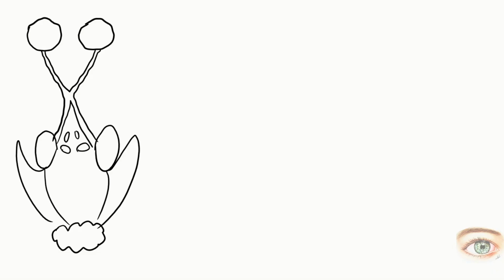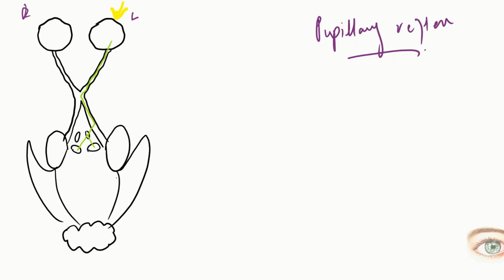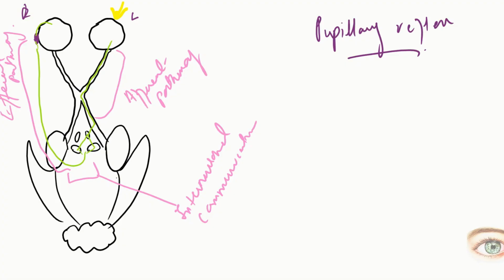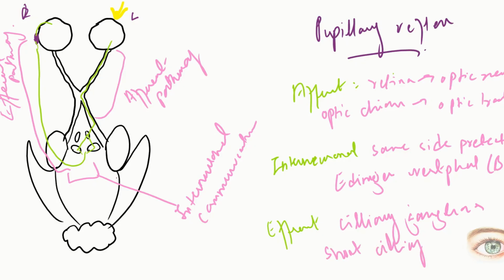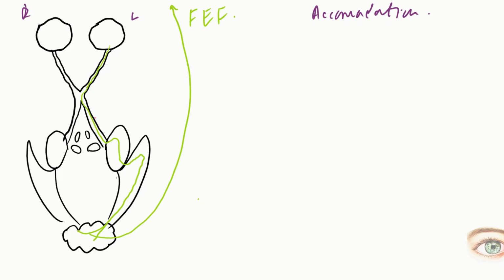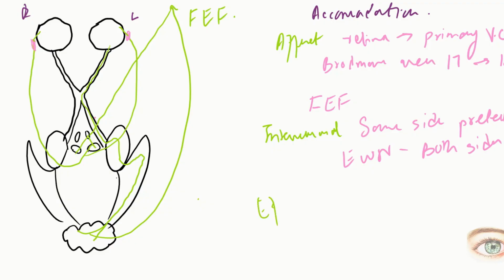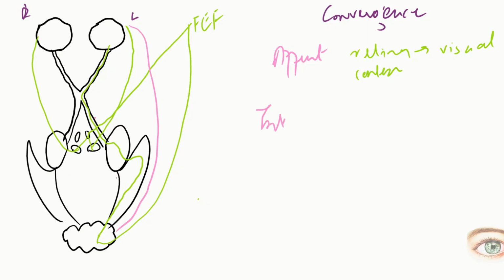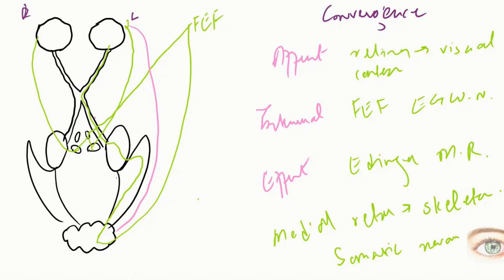Accommodation, Convergence and Pupillary reflex pathway